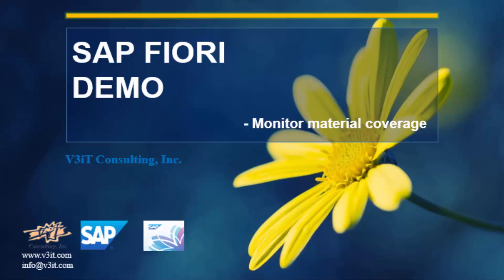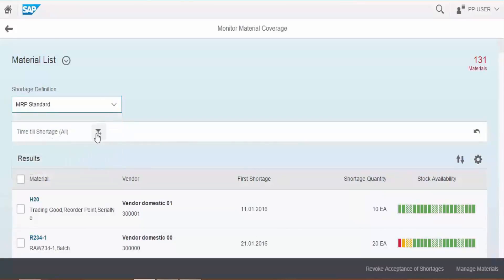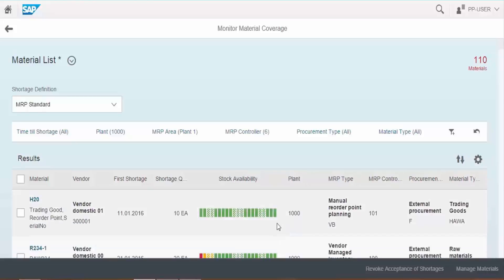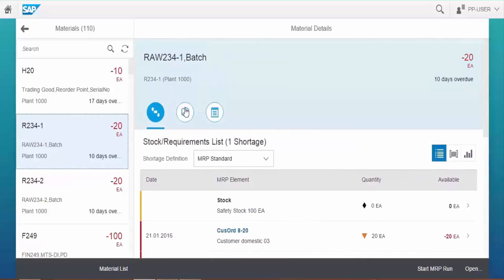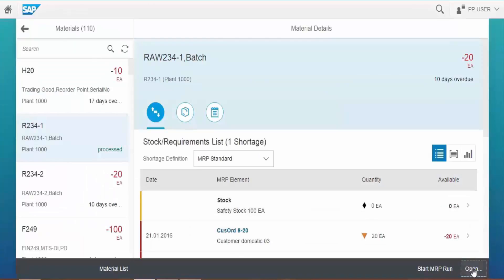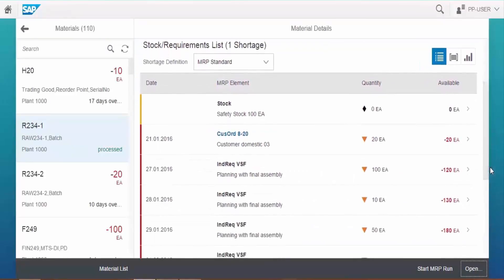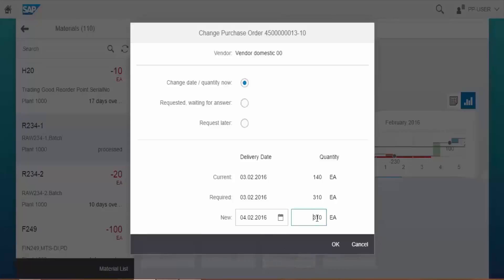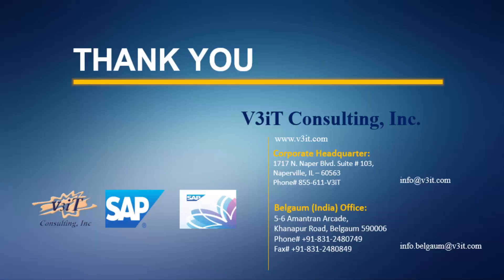1 08 Fiori App Monitor material coverage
This app gives you a comprehensive overview of your shop floor execution, wherein you can view a list of your material and stock/ requirement lists with uncovered items, details of the stock/requirements situation as a table or as a chart, an aggregated table in which the same MRP elements for the same day are aggregated into one line, details about the components, operations, milestones ; Choose a different shortage definition to check how the stock/requirements situation changes for the material of the selected order; Click on an MRP element link to open a quickview for further details about the element or perform a MRP run at material level, or to the Manage Internal Requirements app to solve your shortage, or to fact sheets and back-end transactions to access further information or to change material data